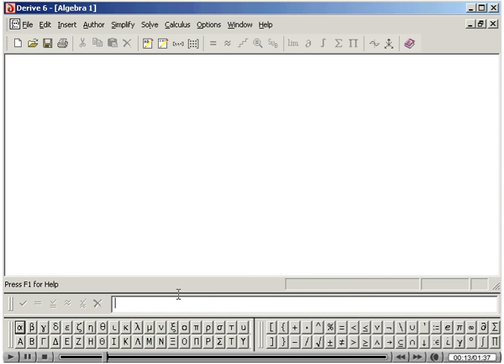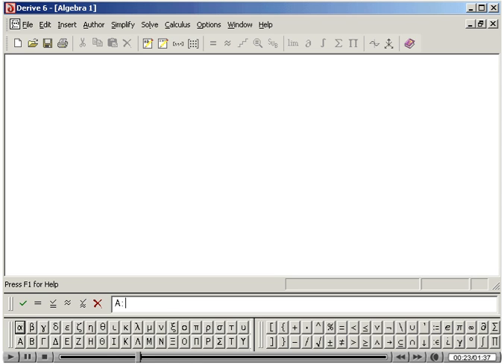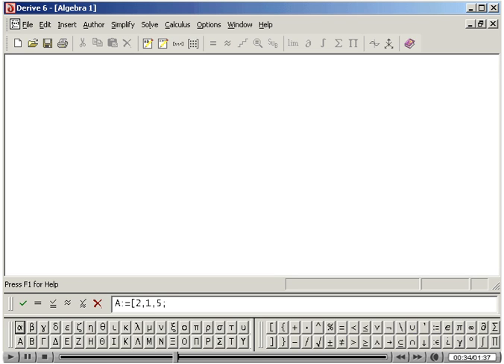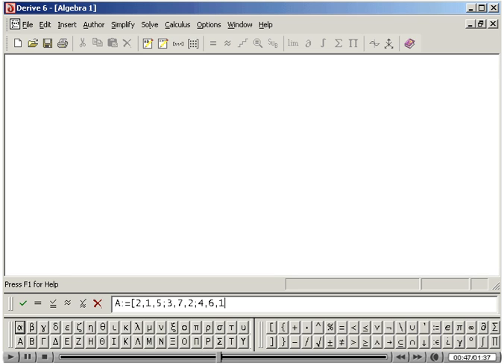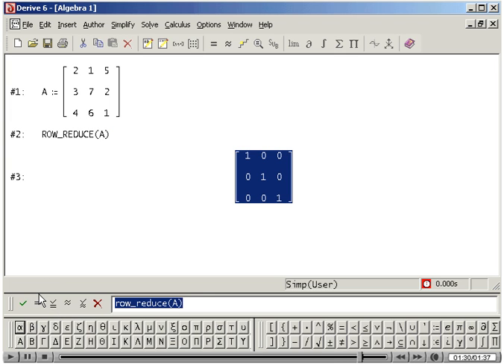12 Tutorial Derive 6. Reduce Matrix